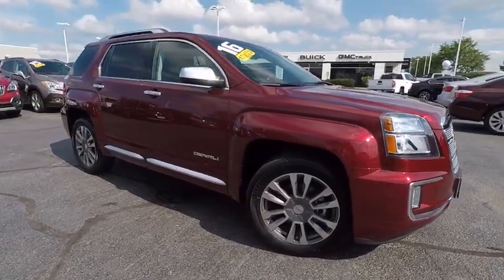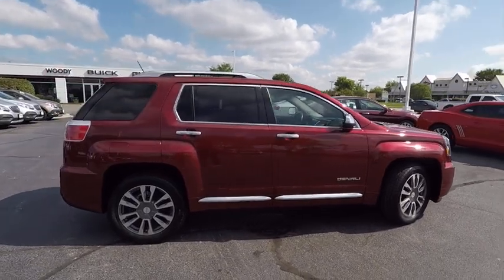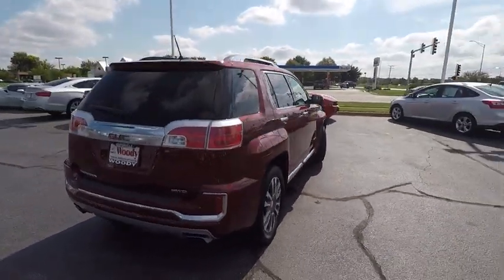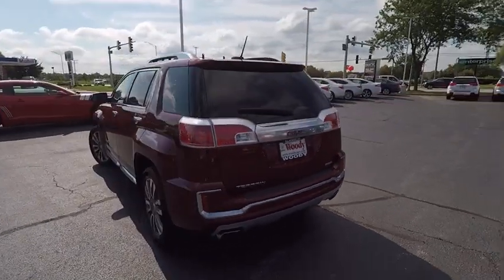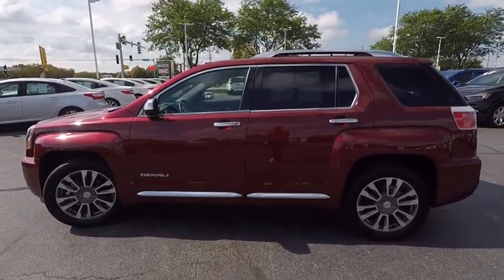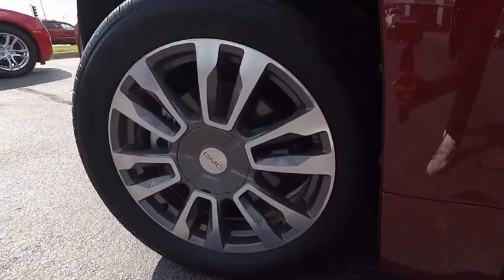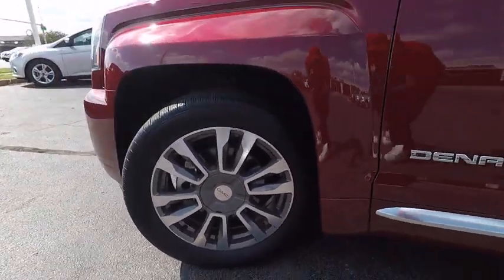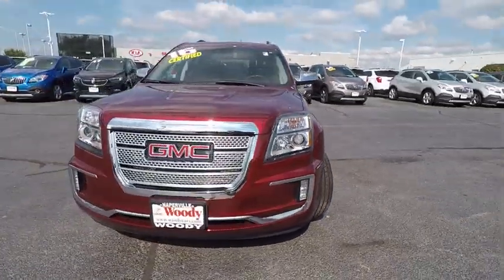2016 GMC Terrain Naperville IL GN5526B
2016 GMC Terrain Denali

GM Certified, AWD, Navigation System, and Power Tilt-Sliding Sunroof w/Express Open. Wow! What a sweetheart! Gasoline! Previous owner purchased it brand new! Want to save some money? Get the NEW look for the used price on this one owner vehicle. GM Certified Pre-Owned means you not only get the reassurance of a 12mo/12,000-Mile Bumper-to-Bumper limited warranty, but also an Exclusive CPO Maintenance Plan, up to a 6-Year/100,000-Mile, $0 Deductible, Fully Transferable, Powertrain Limited Warranty, a 172-point inspection/reconditioning, 24/7 roadside assistance, Courtesy Transportation, 3-Day/150-Mile Customer Satisfaction Guarantee, 3 month trial OnStar Directions & Connections Service if available, SiriusXM Radio 3mo trial if available, and a vehicle history report. Climb into this superb Terrain and be impressed by the low mileage number staring back at you. This baby's life is just getting started. And as always, Woody is standing in the showroom with his checkbook, ready to give you top dollar for your trade.